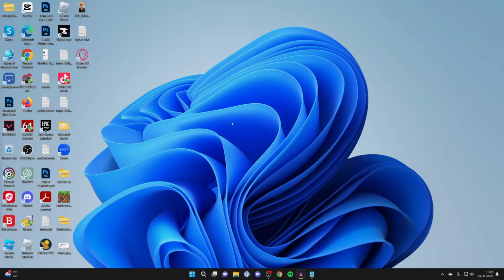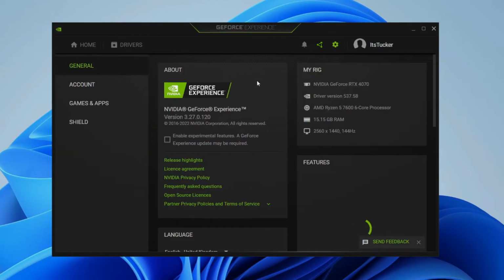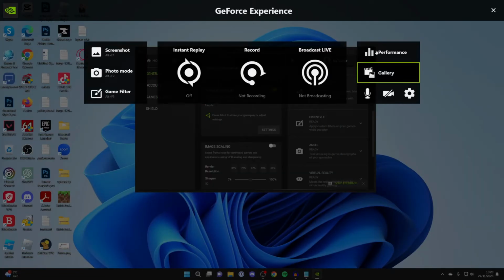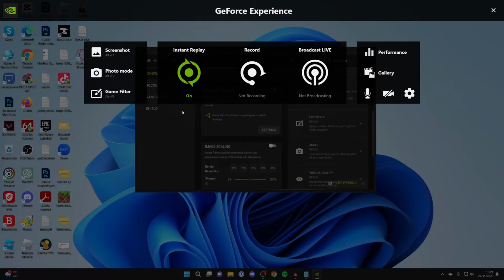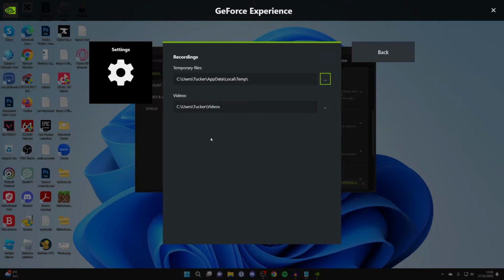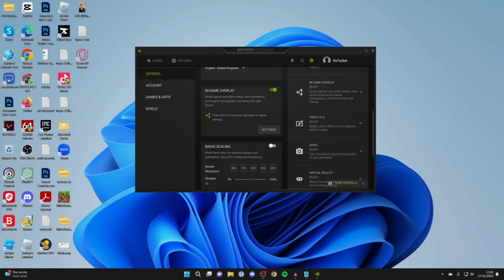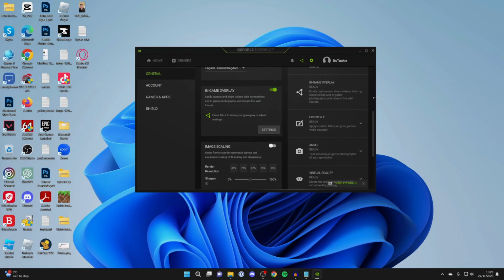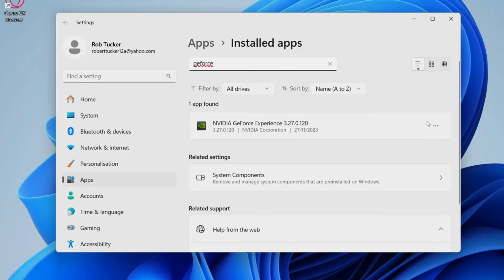How To Fix NVIDIA Shadow Play Instant Replay Not Working - Full Guide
Learn how to fix nvidia shadow play instant replay not working in this video.

GuideRealm